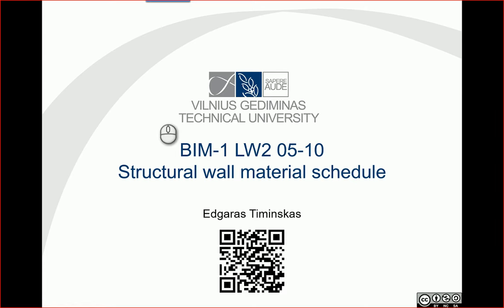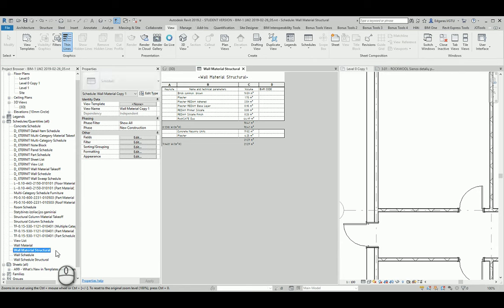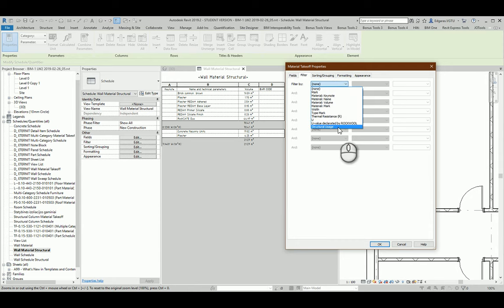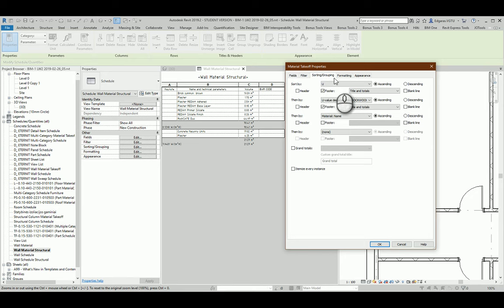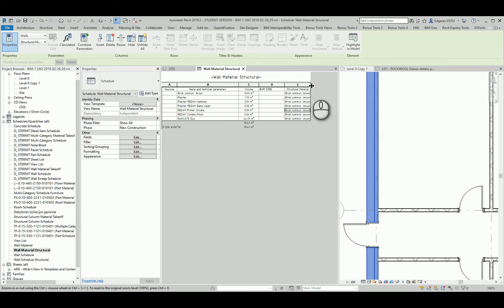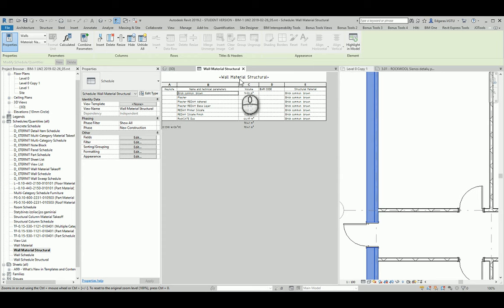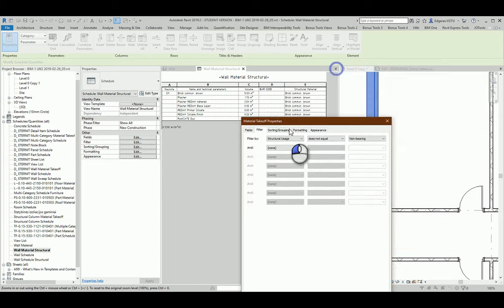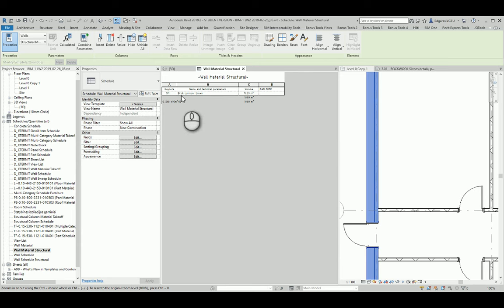0205-10 RevitTraining Revit Structural Wall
Products
Version: 2019

Join me in this comprehensive Revit tutorial as we dive deep into creating and customizing a structural material schedule. In this video, I'll guide you step-by-step through the process of duplicating and renaming schedules, inserting crucial parameters, and applying filters to distinguish between bearing and non-bearing walls. Learn how to fine-tune your material schedules by isolating specific structure material names for each wall layer, correcting common errors, and optimizing your schedule to showcase only the relevant structural materials. Whether you're a beginner or an advanced Revit user, this video will equip you with the skills to enhance your BIM projects effectively.